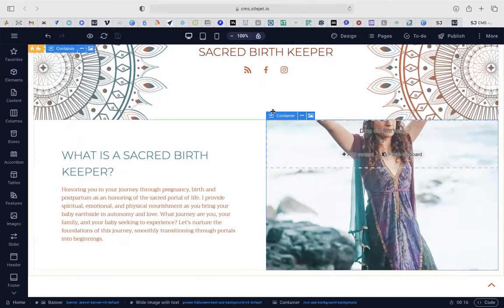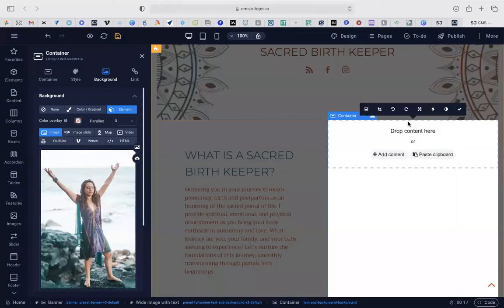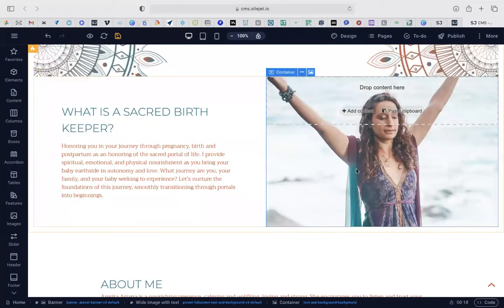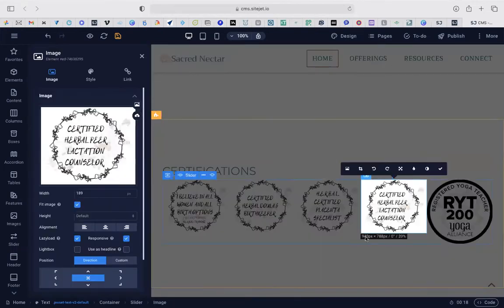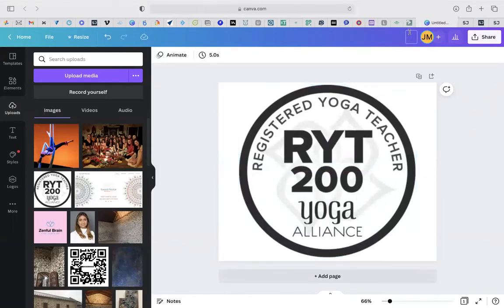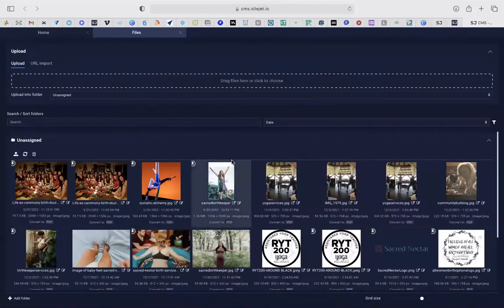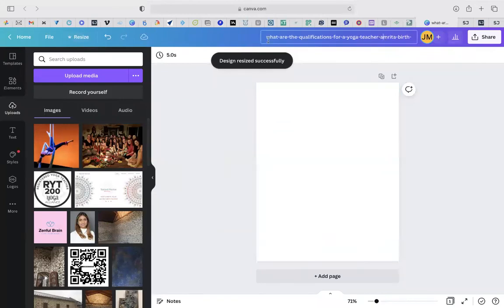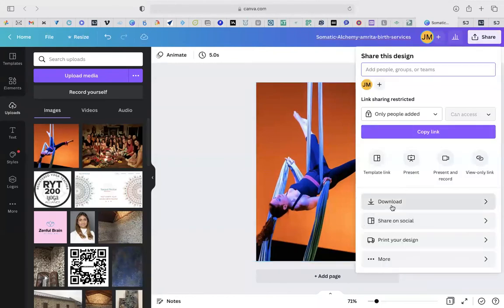How to change the size of your images on your website.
In today's video we are showing you two ways to change the size of a photo.  The first way is in your website editor directly.  The second way is using canva to resize your photo.

Your website editor has options for resizing photos. Lets say your photo is vertical and you want it to be horizontal, or its a large size and you want to resize it so your image.  Watch to learn how to do that using your website editor.

To change a photo in canva, you'll open a new document with the correct size canvas. Upload and add the photo and then save your new photo.

Pro Tip: Save your images with a title related to the images that is also something someone would be searching for.  A photo of a cat doing yoga should be saved as cats_love_yoga.JPEG

Keep your website organized: if you have several images uploaded and you aren't linking to them on your website, delete the unused images to keep your site clean and easy to update and navigate.

Services